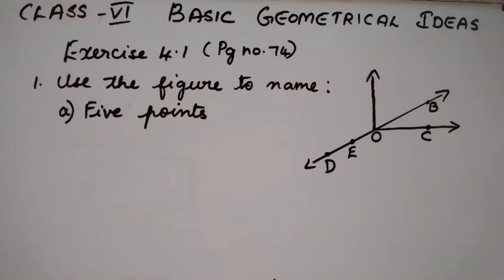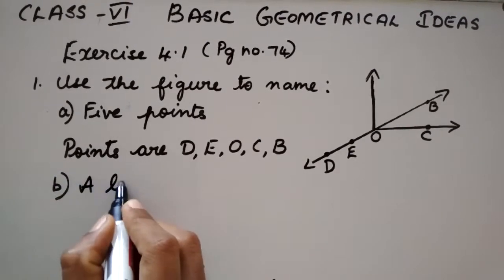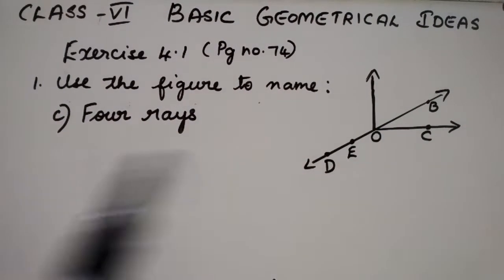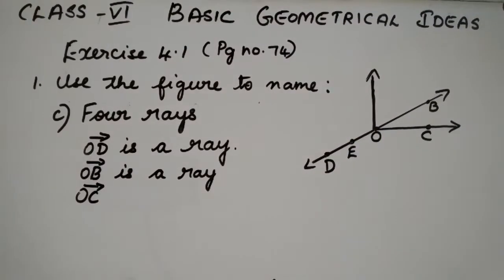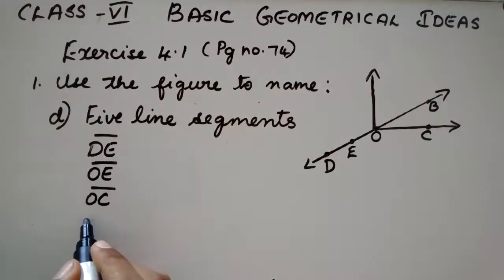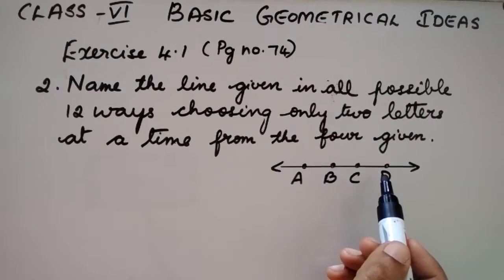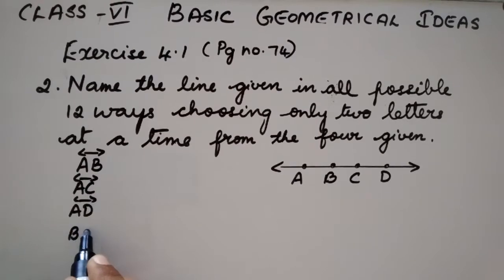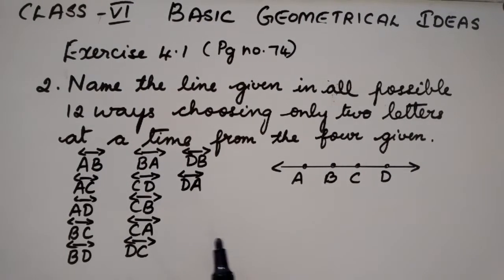Class VI Chapter 4 Basic geometrical ideas